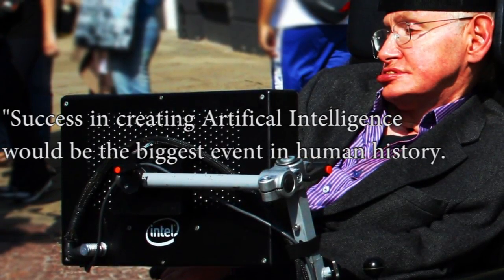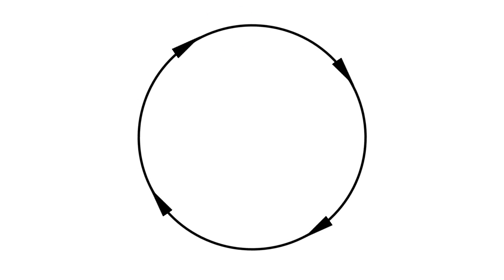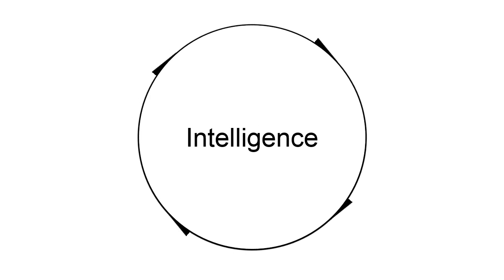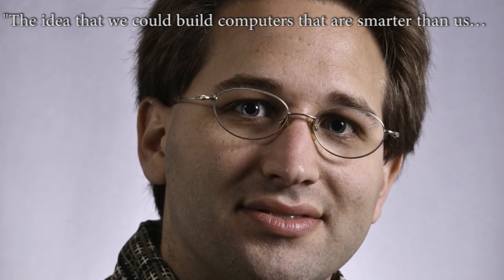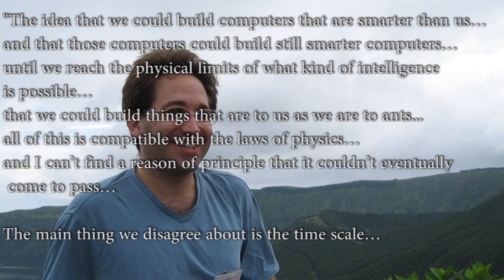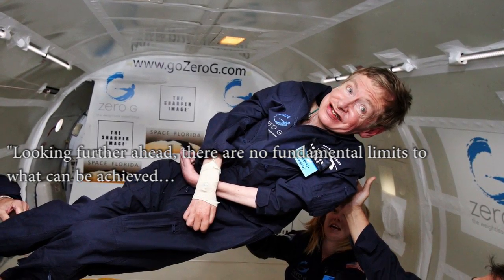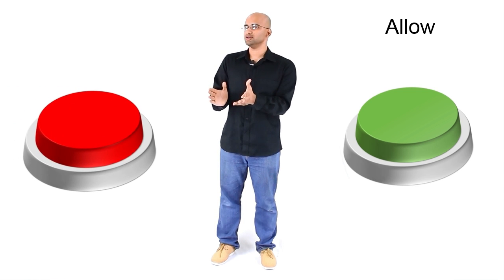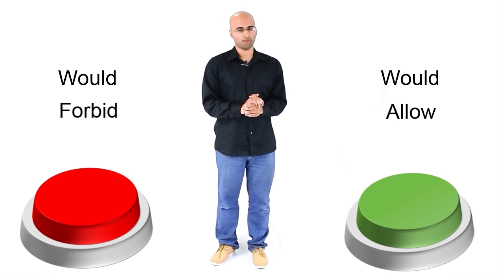Should we allow A.I to happen?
Will allowing A.I help us or hurt us?

Links:
(Stephen hawking’s terrified of A.I).

(When will A.I be created?)

(Also regarding stephen hawking and A.I)